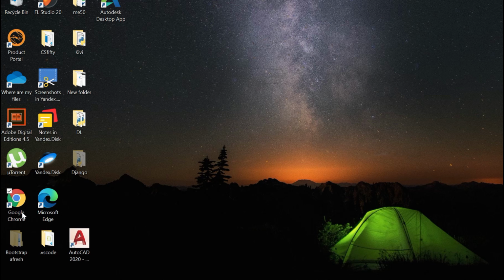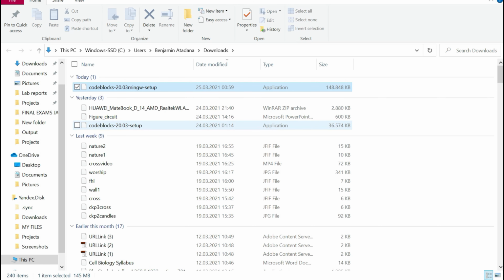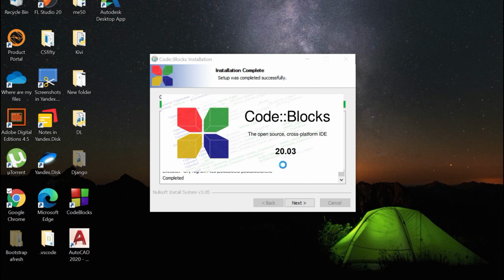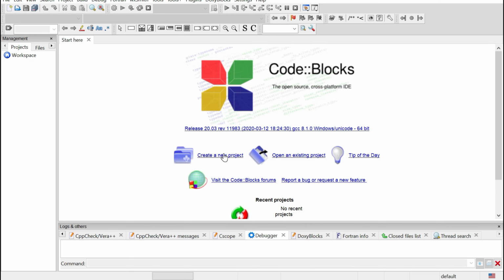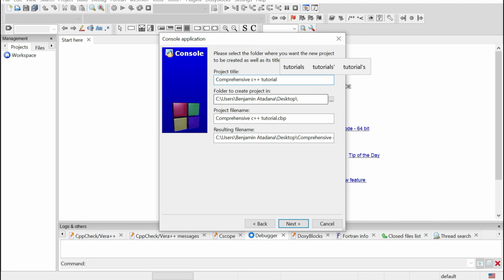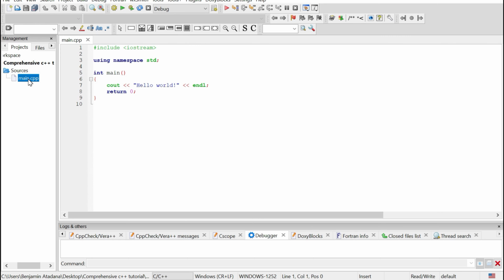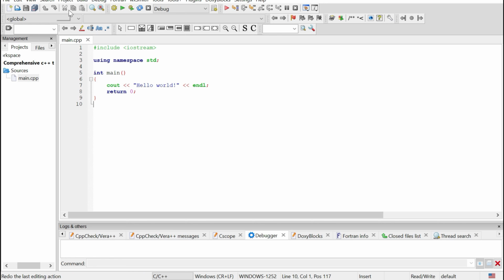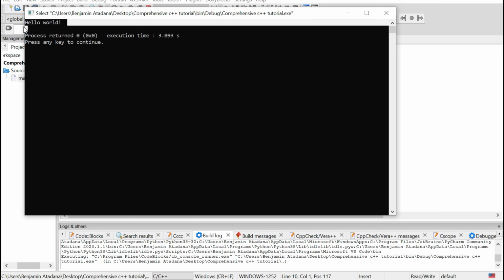1. CodeBlocks installation | Environment setup.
This video focuses mainly on installing the compiler we would be using throughout this tutorial. You may skip this video if you have a compiler already.